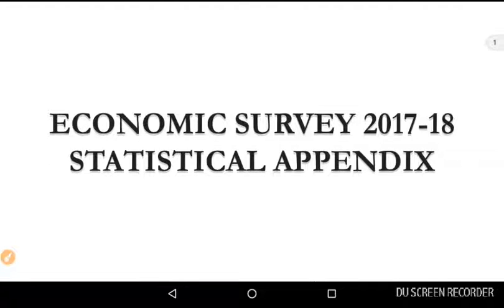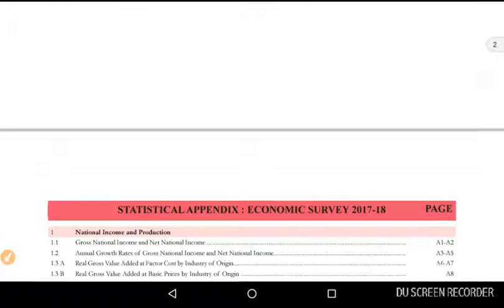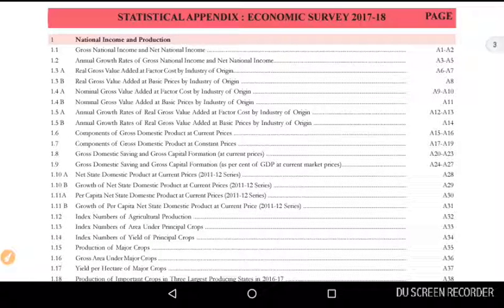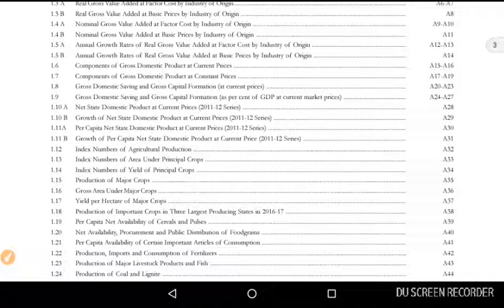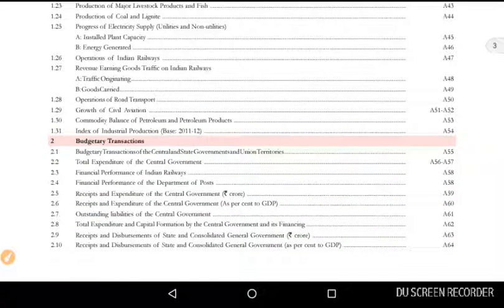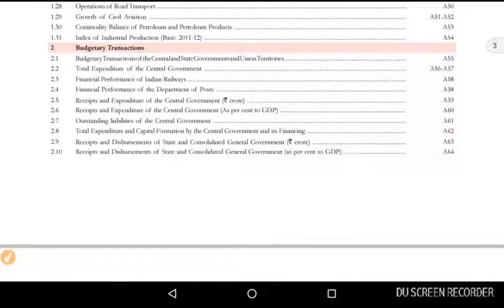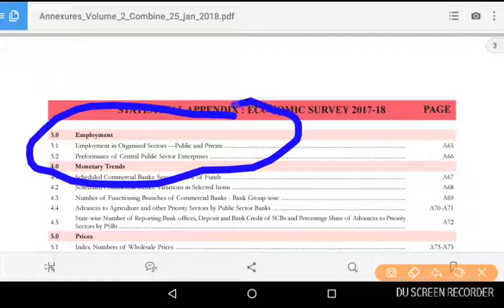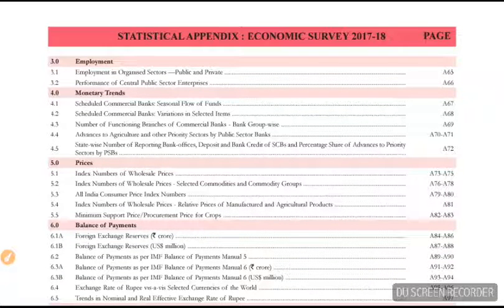Economic survey 2017-18-Introduction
Economic survey 2017-18 series Introduction lecture